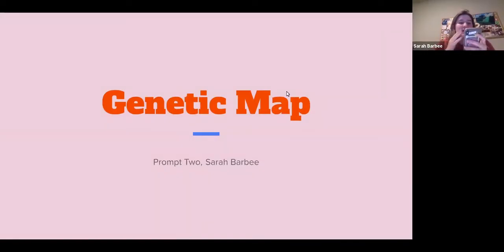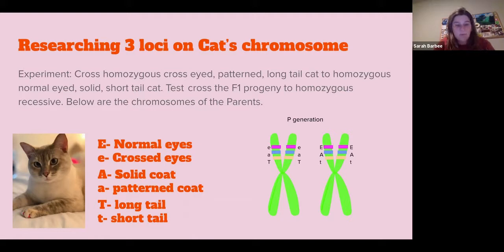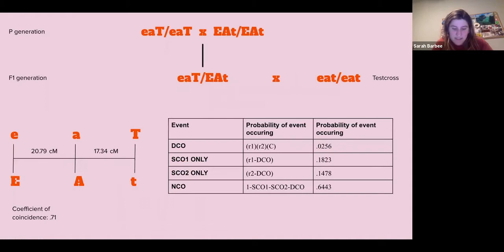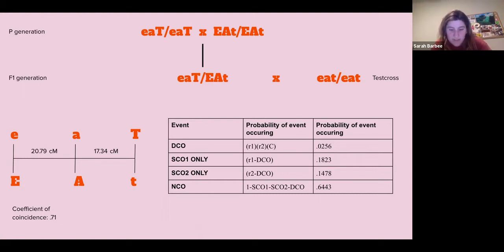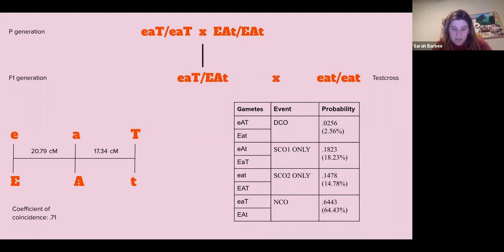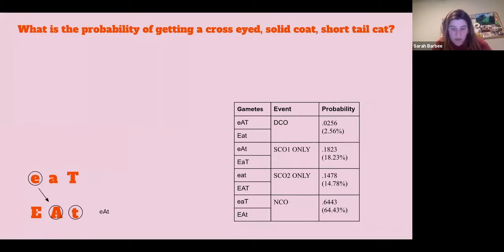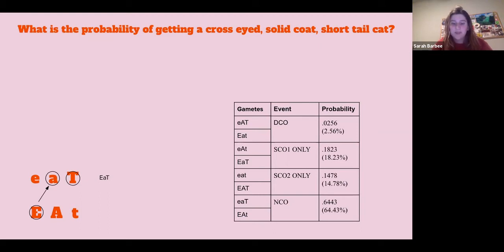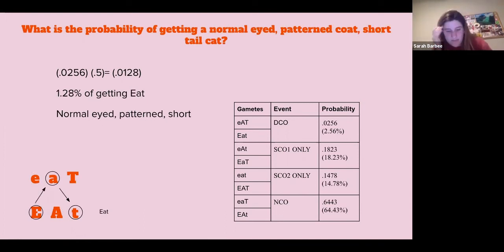Genetic Mapping Exam mini video 2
5. (n.d.). Cartoon chromosome [Transparent].

Gamete/event/probability
eAT  DCO .0128
Eat  DCO .0128
eAt  SCO1 .09115
EaT  SCO1 .09115
eat  SCO2 .0739
EAT  SCO2 .0739
eaT  NCO .32215
EAt  NCO .32215